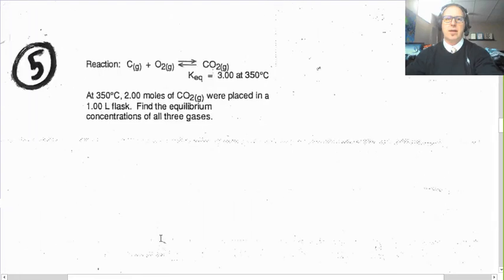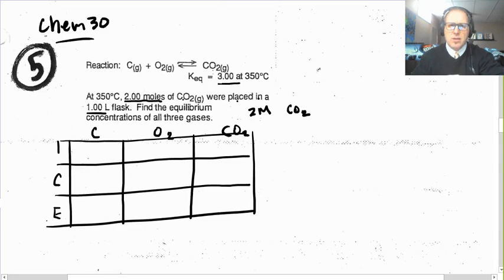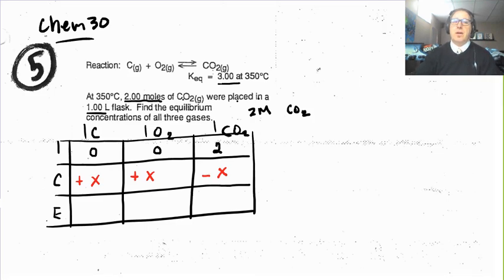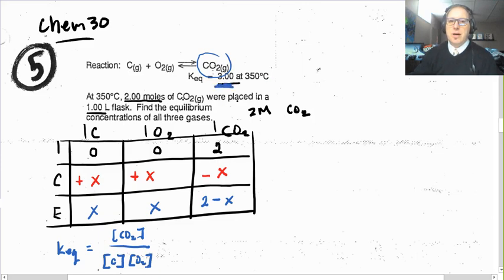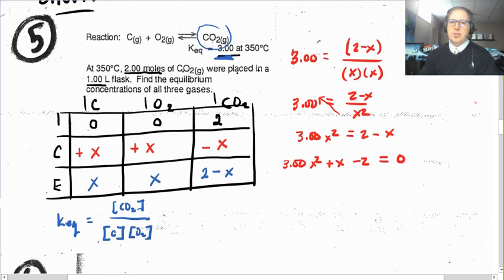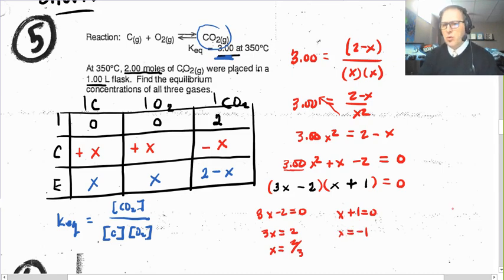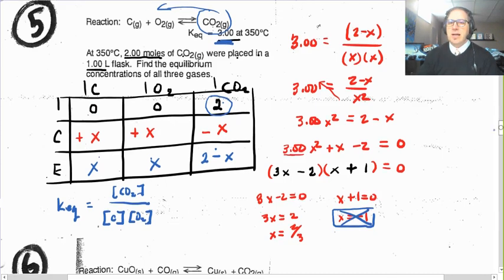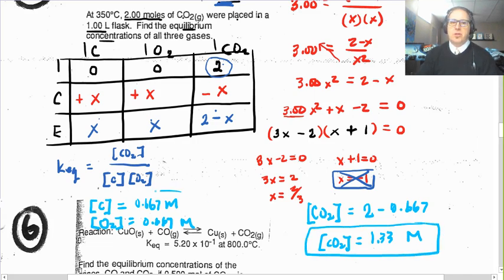Chemistry 30 ICE #5 homework handout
Determine equilibrium concentrations